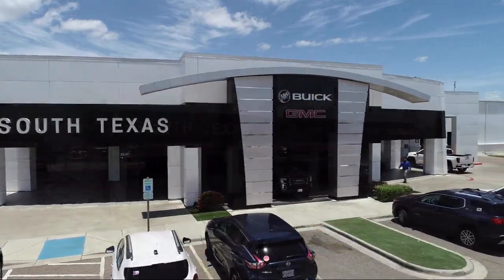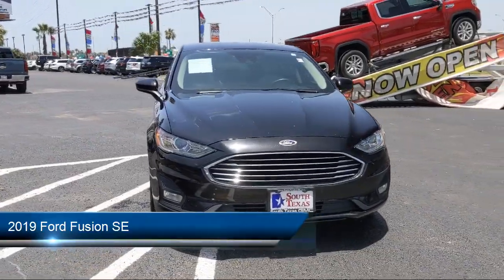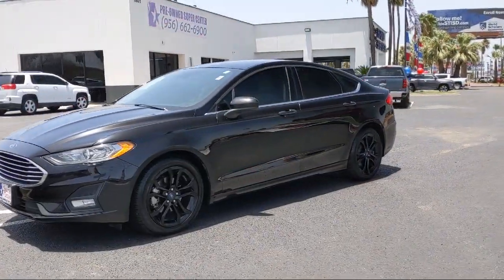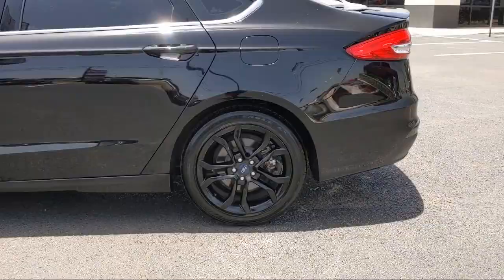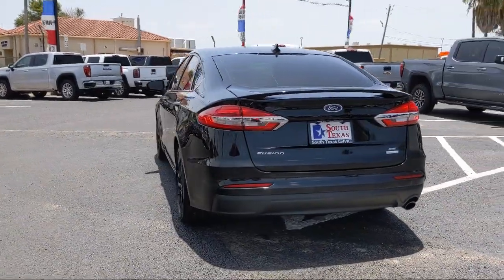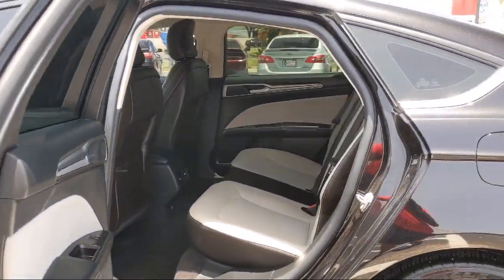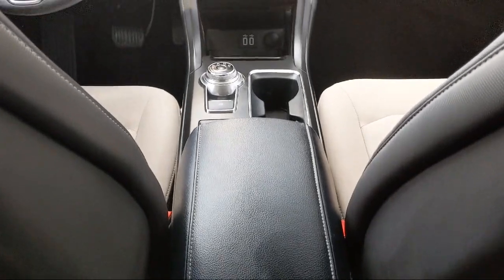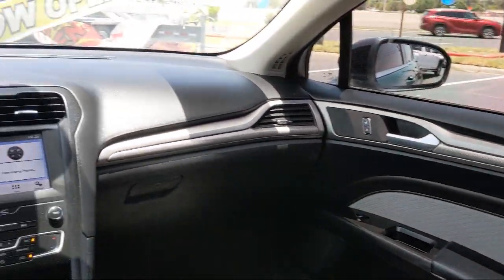2019 Ford Fusion SE McAllen Harlingen Brownsville San Juan Edinburg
2019 Ford Fusion SE Stock Number: G19463A Vin:3FA6P0HD1KR148261.